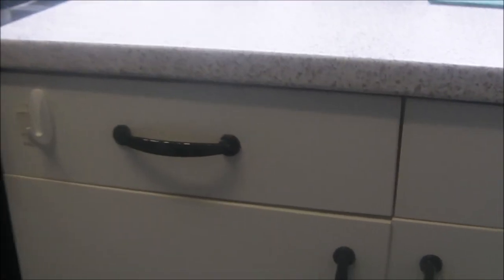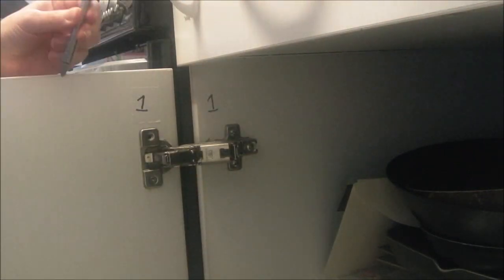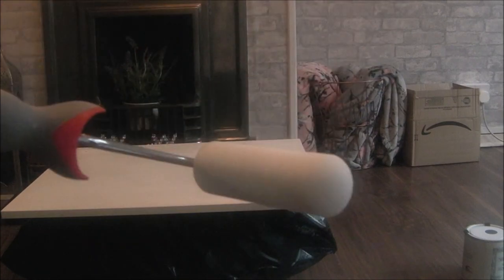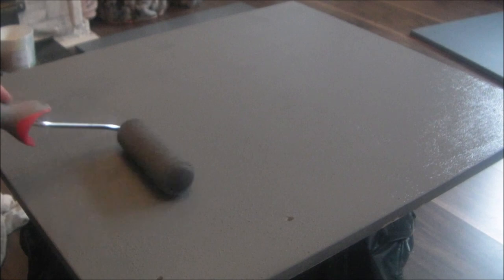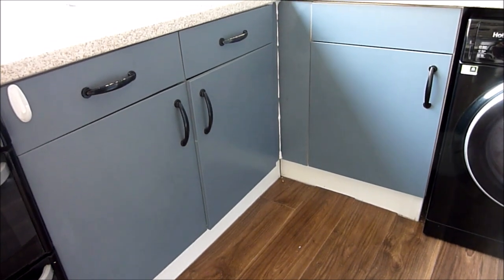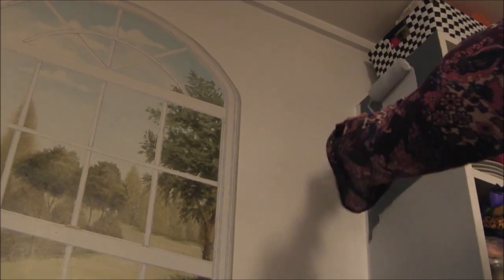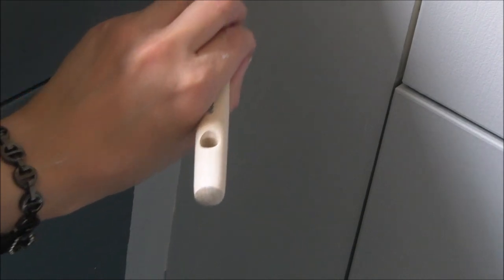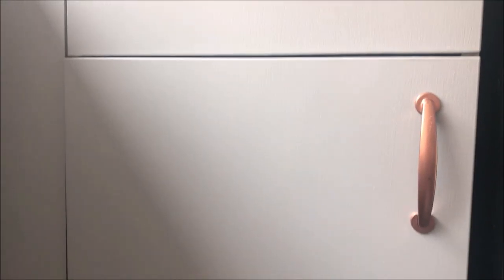How to paint your kitchen cabinets winter grey.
In this video I will be painting my kitchen cabinets winter grey and complimenting them with rose gold handles.   I hope you enjoy this video and the journey of changing my kitchen.